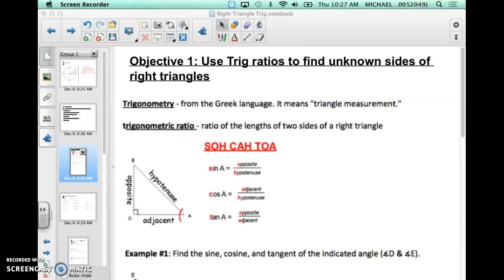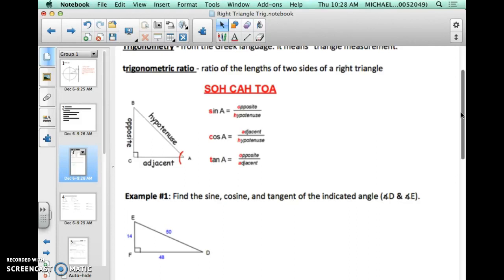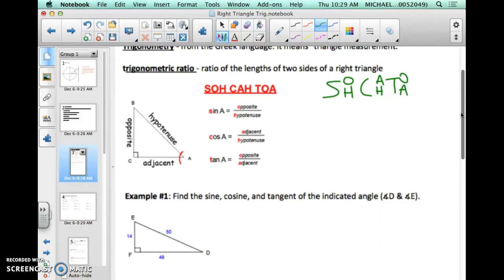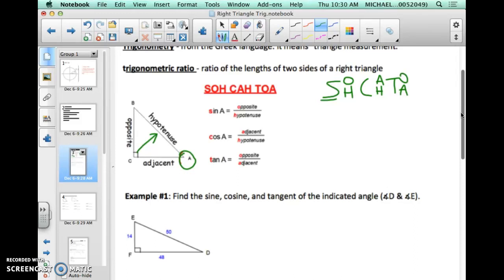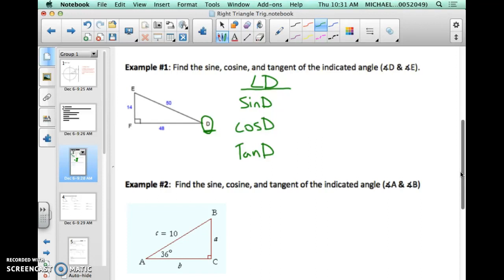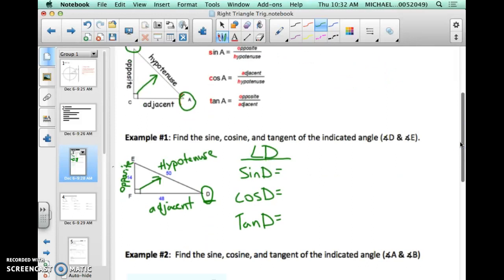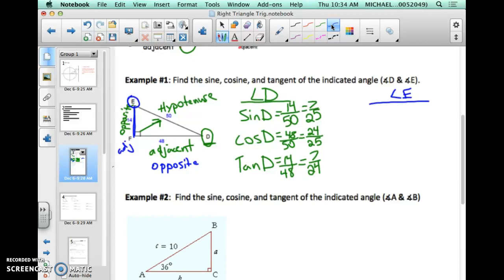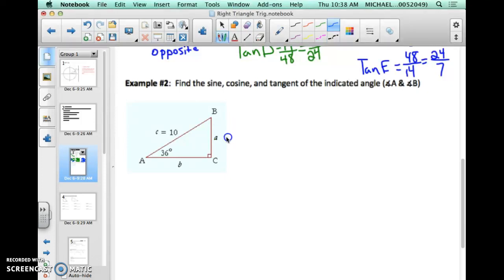Use Trig Ratios to find uknown sides of right triangles